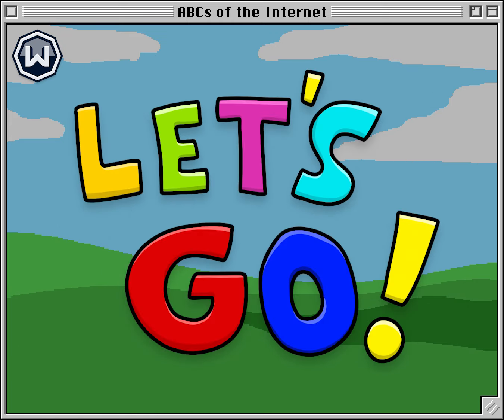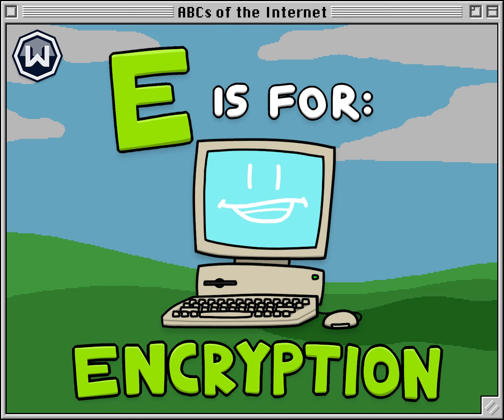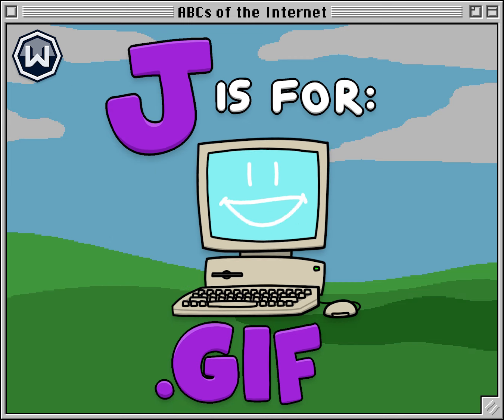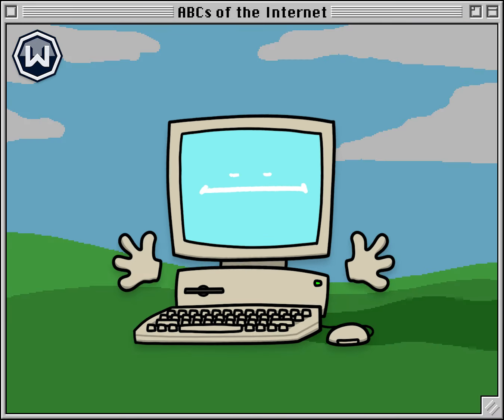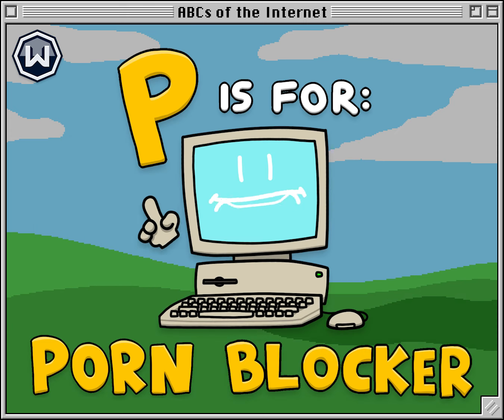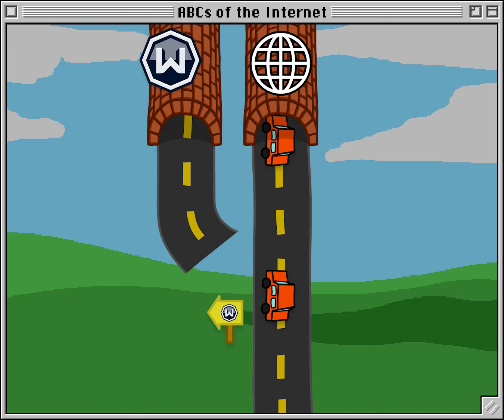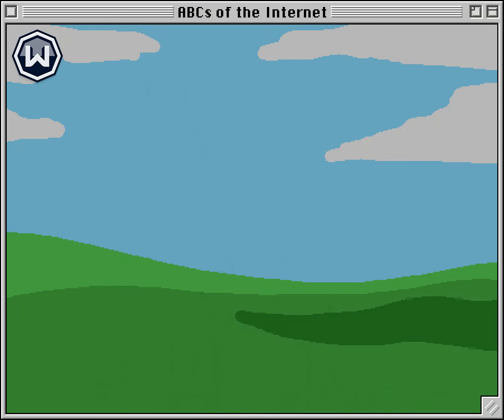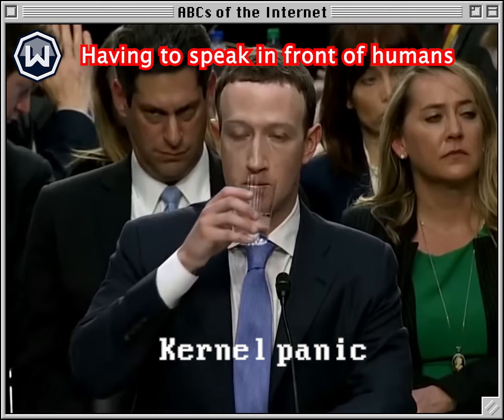The ABCs of the Internet. Internet & VPN Terms Explained from A - Z!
We've made a handy-dandy supercut of all the ABC shorts rolled into one!

This glossary of internet terms and definitions will make you appear brighter to colleagues, sexier to potential partners, and is guaranteed to make you sound, like, super cool!

What's that? You think there's a secret in here somewhere? You'd be right. Be sure to give the video a closer look...